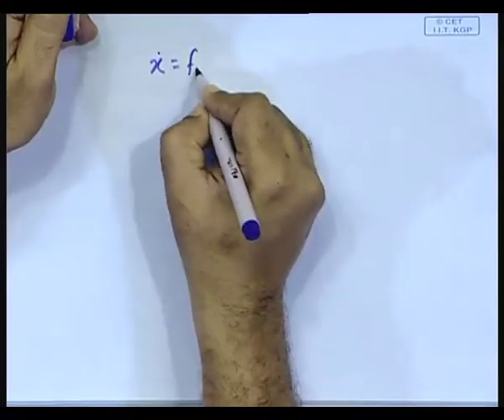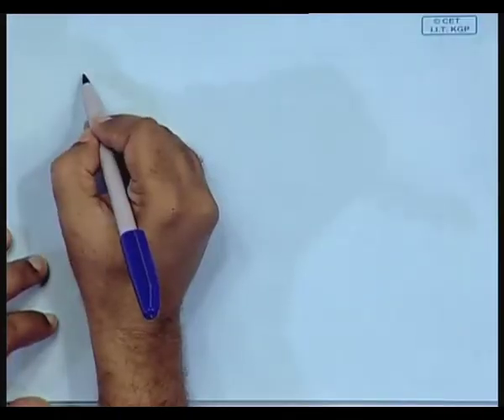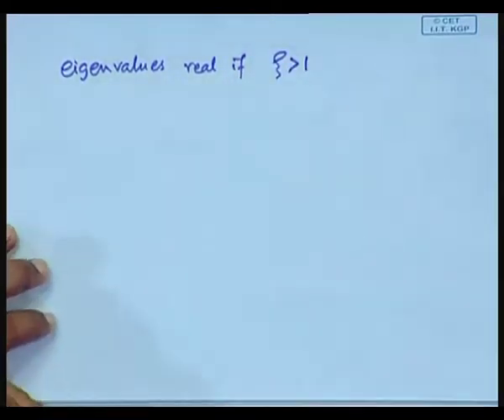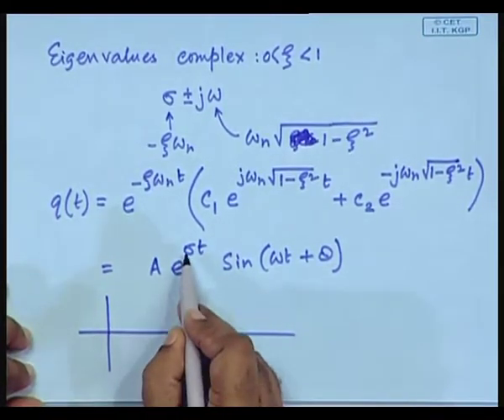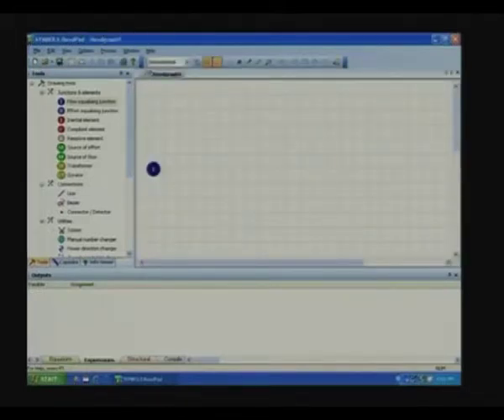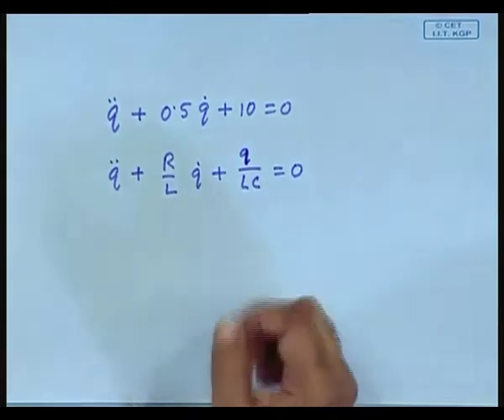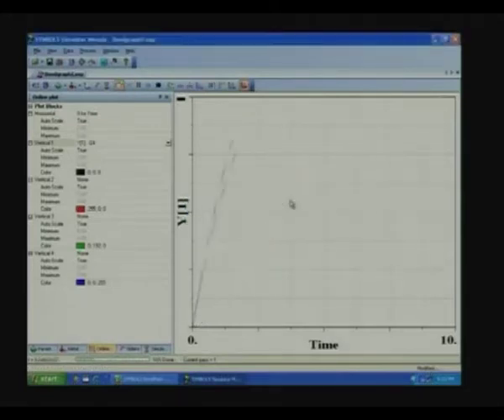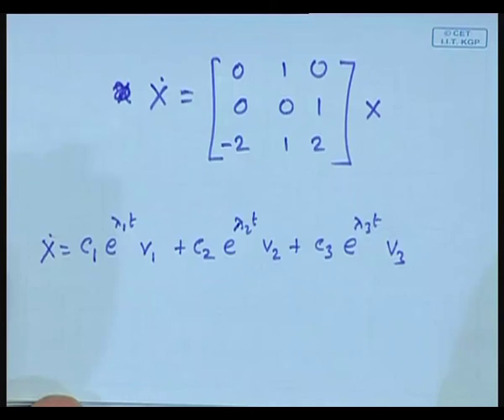Vector Field Around Equilibrium Points-IV